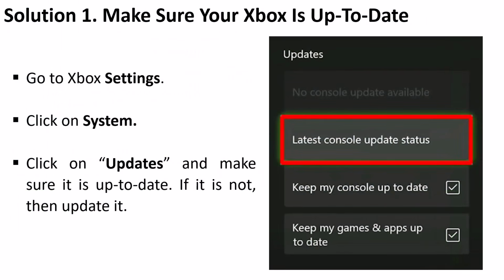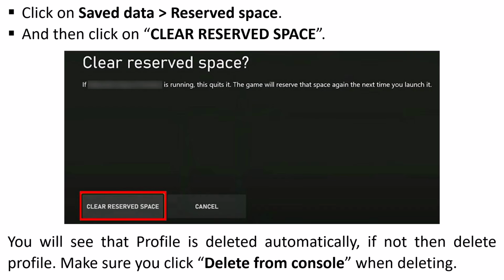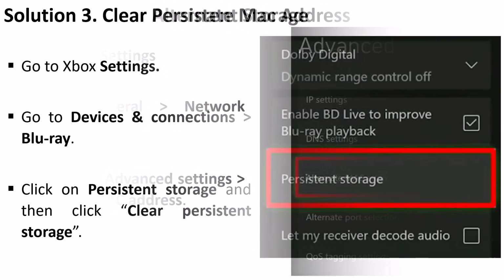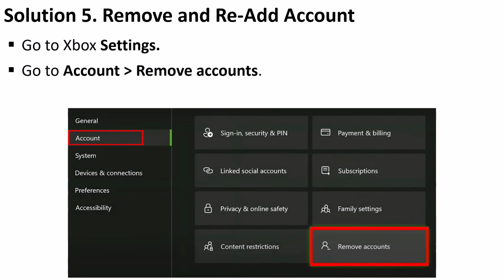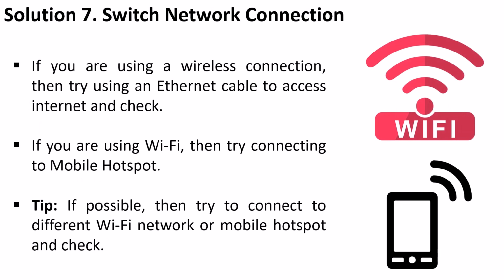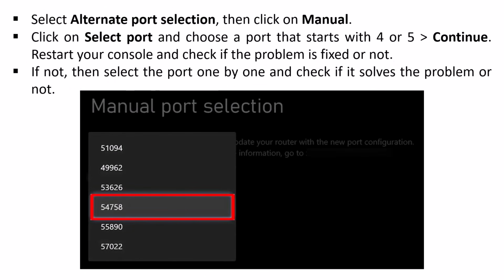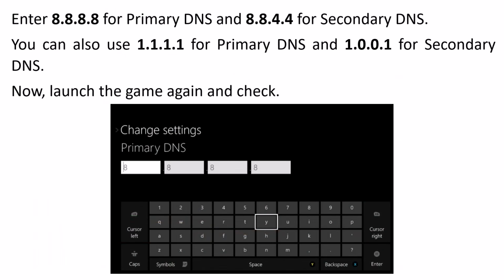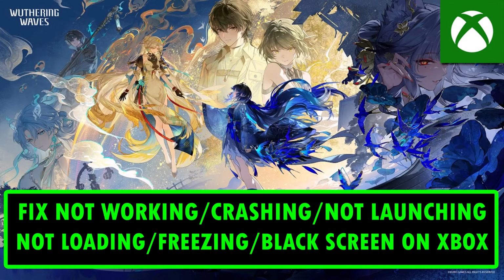Fix Wuthering Waves Not Launching/Crashing/Freezing/Not Loading/Black Screen on Xbox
In This Video Guide, You Will Learn How To Fix Wuthering Waves Crashing/Crashes at Startup on Xbox Console. Fix Wuthering Waves Not Working on Xbox Console. Fix Wuthering Waves  Not Launching/Won't Launch on Xbox, Fix Wuthering Waves Stuck On Loading Screen/Not Loading on Xbox, Fix Wuthering Waves Freezing/Stuttering/Lagging on Xbox. Fix Wuthering Waves Black Screen Issue on Xbox.

I Hope steps mentioned in the video would help you to solve Wuthering Waves Not Launching/Crashing/Freezing/Not Loading/Black Screen on Xbox.